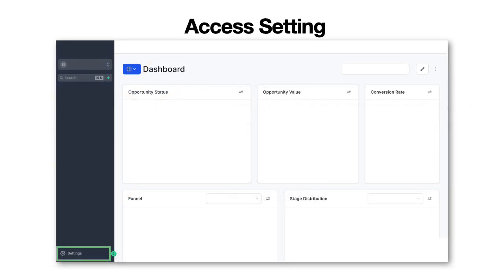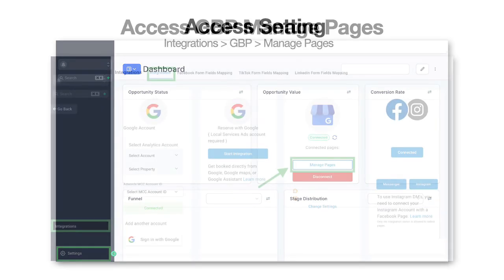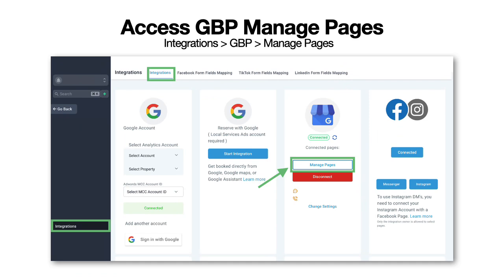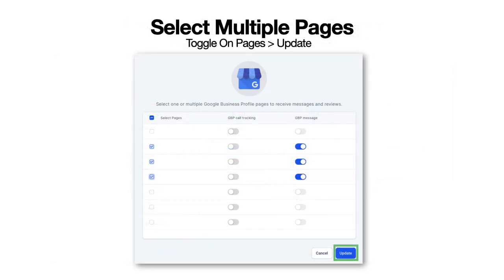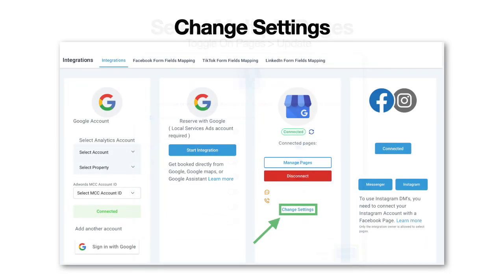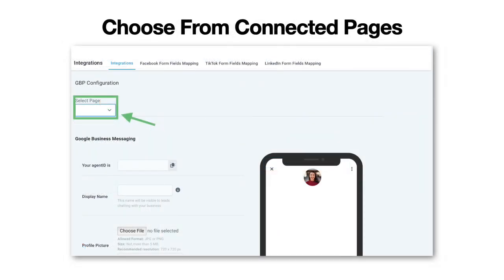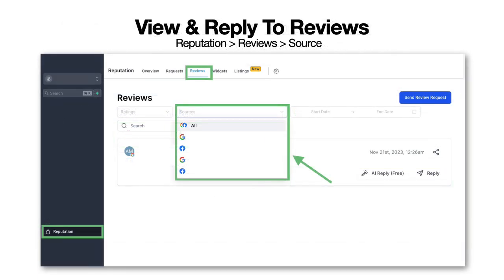How to Use Multiple GBP Pages On One Account for Better Communication Across Locations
In this tutorial, we’re excited to share how you can simplify managing your business’s online presence by using Multiple Google Business Profile (GBP) Pages on one account. If you’re a small business owner with multiple branches, you know how important it is to keep communication consistent and effective across various locations. This feature allows you to handle all your GBP pages from a single account within your CRM, making it easier than ever to stay connected with your customers and maintain a unified brand image.

So, why is this feature so important for your business? Managing multiple locations can sometimes be overwhelming, especially when it comes to responding to customer inquiries, managing reviews, and keeping your brand consistent across different branches. With multiple GBP pages connected to one account, you simplify this process significantly. You’ll have enhanced visibility into messages, contacts, and reviews from all your locations, so you can respond quickly and efficiently. This not only helps you keep track of customer feedback but also ensures that you maintain a strong reputation for your business across the board.

In this video, we’ll walk you through the steps needed to connect and manage multiple GBP pages from a single account. You’ll learn how to navigate your CRM effectively, monitor communications, and engage with your customers without the hassle of switching between different accounts. Our goal is to show you how easy it can be to keep every branch of your business on the same page and work together towards success.

Don’t miss out on the chance to enhance your business's communication and brand consistency. By using multiple GBP pages on one account, you can streamline your management process, improve customer engagement, and ultimately build a better reputation for your business. Join us as we explore this valuable feature that can make a significant difference for small business owners like you!